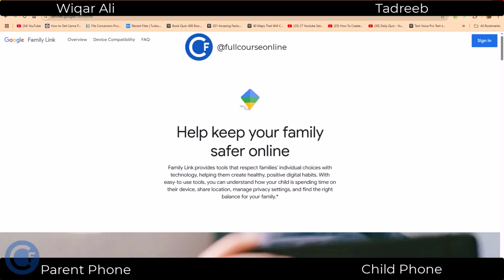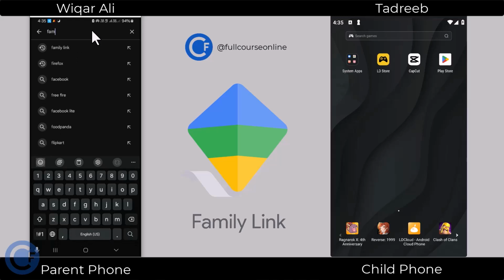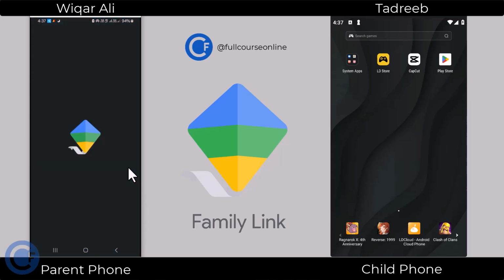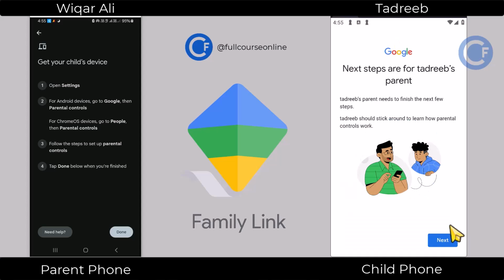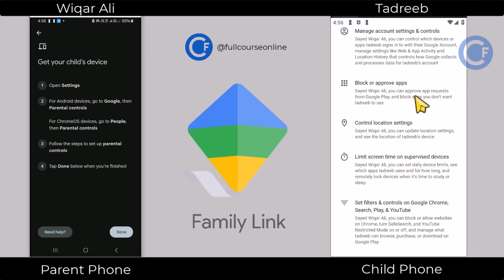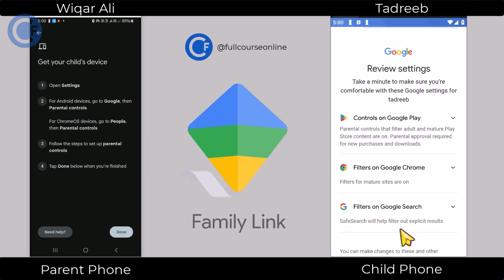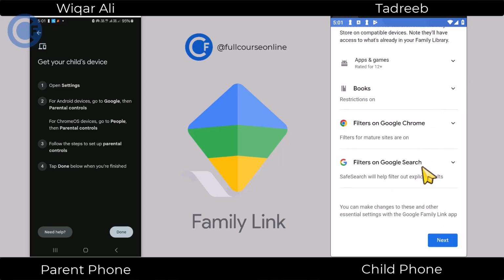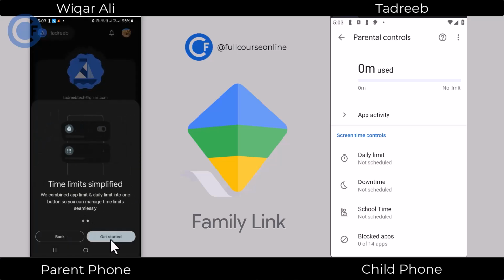Is Google Family Link the BEST Parental Control Option?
This is the ultimate Google Family Link tutorial for 2025! Learn how to set up, manage, and monitor your child’s Android or Chromebook devices with ease. This full video guide walks you through every feature — from installation to advanced parental controls.

📌 What You’ll Learn in This Video:
• How to install and set up Google Family Link (Parent & Child apps)
• Connecting your child's Google account
• Managing screen time and app limits
• Viewing activity reports
• Locking devices remotely
• Approving or blocking app downloads
• Location tracking
• Safe search and content filters

✅ Ideal for: Parents, Guardians, Teachers, and Schools
🔐 Keep your child’s digital experience safe and healthy.